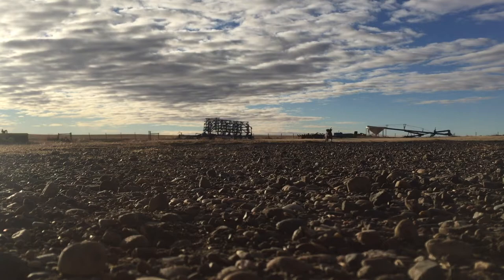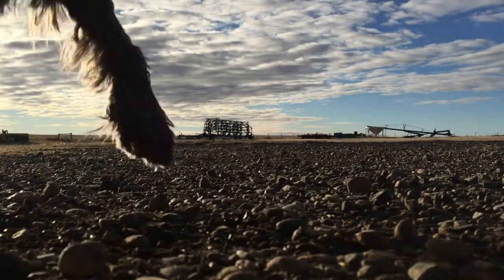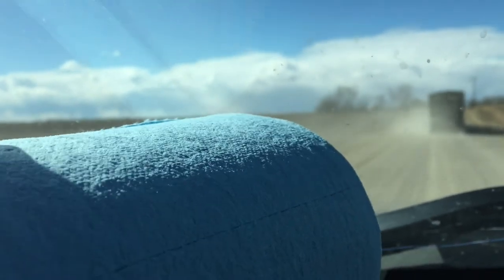YOU HAVE SOMETHING ON YOUR FACE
Day in the life of beef cattle veterinarian Dr. Cody Creelman. A super successful bovine c-section,

Day in the life of beef cattle veterinarian Dr. Cody Creelman. A terminal c-section doesn't go as planned and the largest abdominal abscess EVER (from a rumen fistula surgery gone wrong)...bad day.